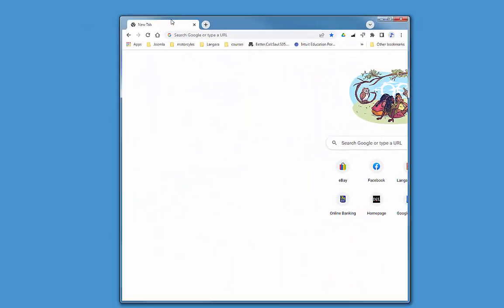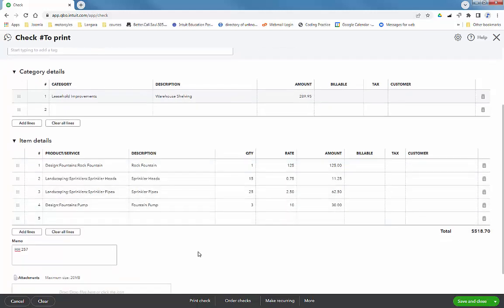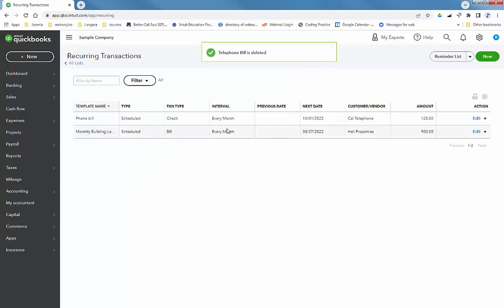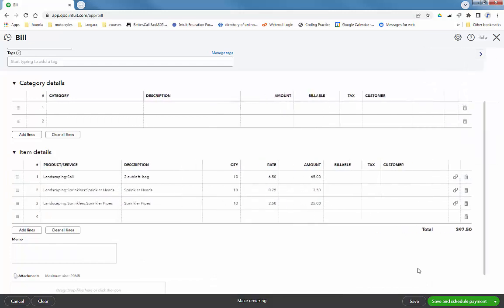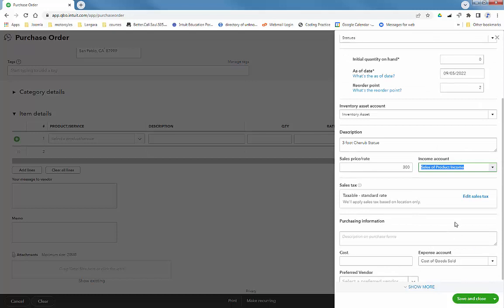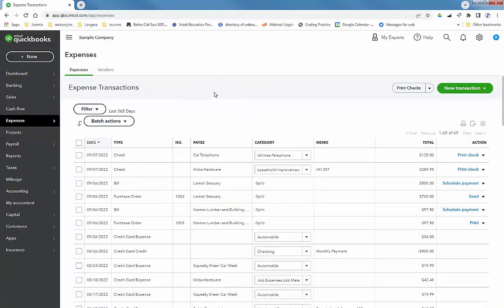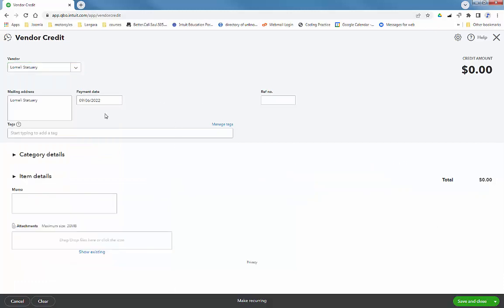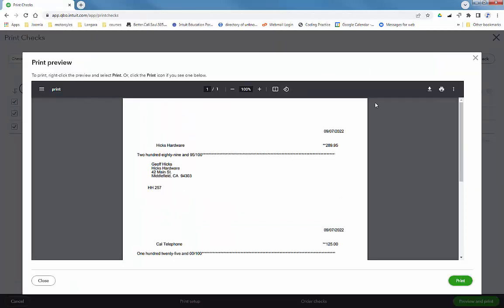QuickBooks Online Accounts Payable transactions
QuickBooks Online USA Test Drive: Checks, Purchase Orders, Credit and Payments